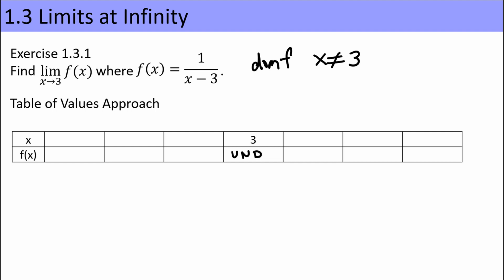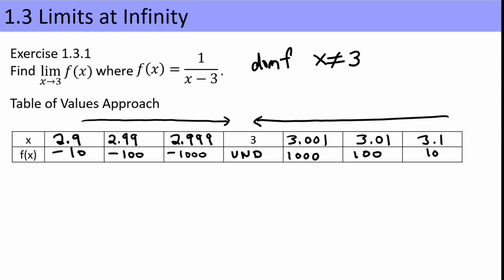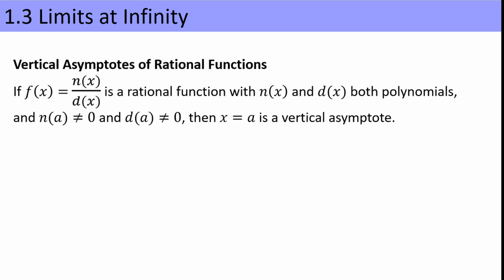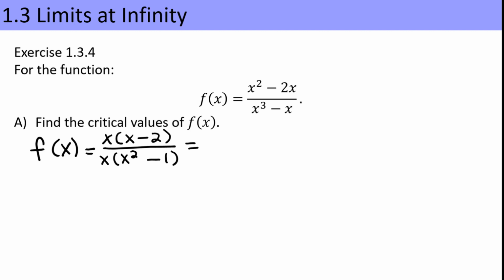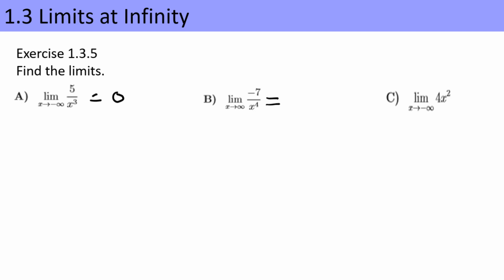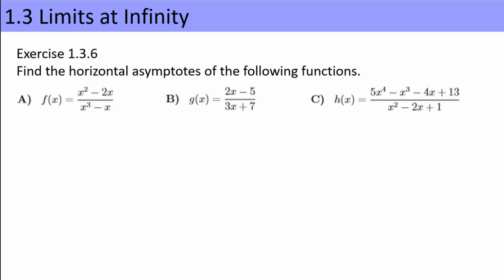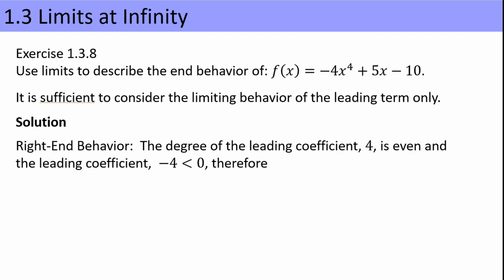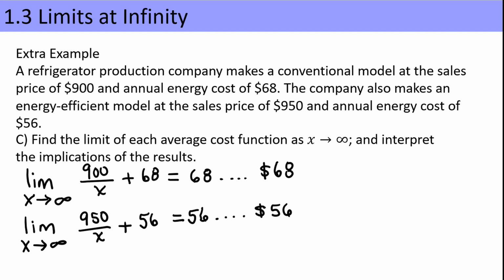1190 Content Limits at Infinity 3